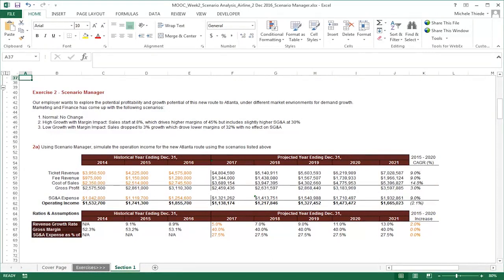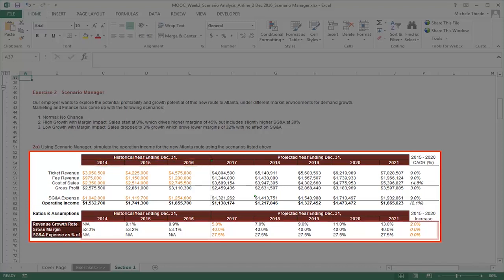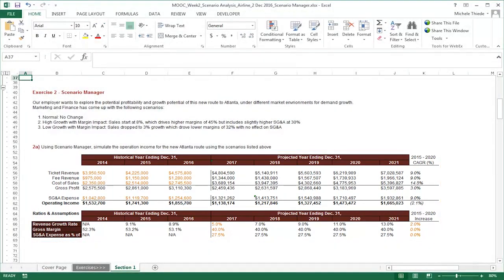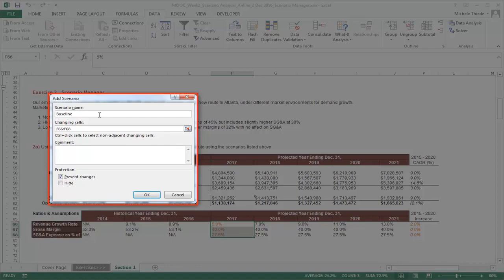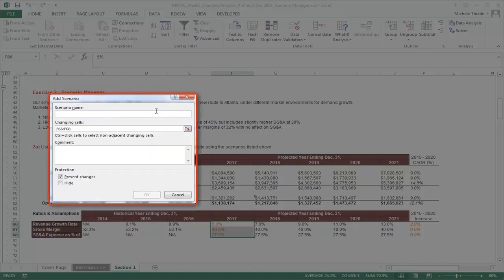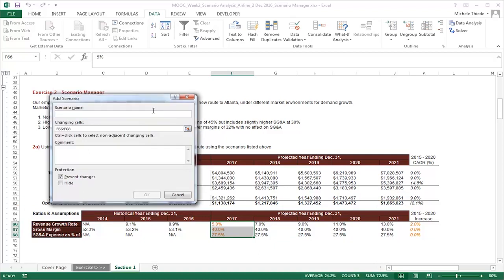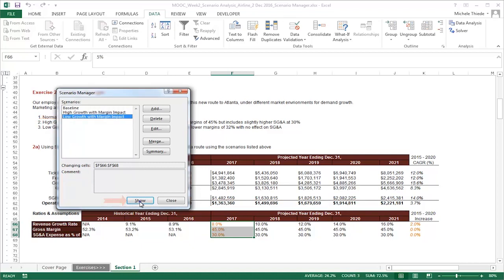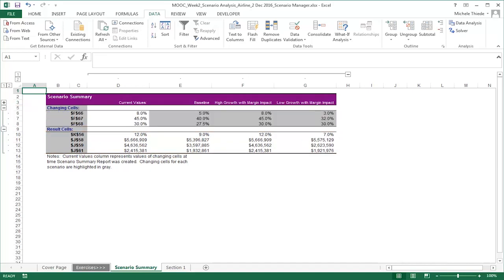Scenario Manager - Data Visualization with Advanced Excel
Link to this course:
Data Analysis and Presentation Skills: the PwC Approach Specialization
In this course, you will get hands-on instruction of advanced Excel 2013 functions.  You’ll learn to use PowerPivot to build databases and data models.  We’ll show you how to perform different types of scenario and simulation analysis and you’ll have an opportunity to practice these skills by leveraging some of Excel's built in tools including, solver, data tables, scenario manager and goal seek.  In the second half of the course, will cover how to visualize data, tell a story and explore data by reviewing core principles of data visualization and dashboarding.  You’ll use Excel to build complex graphs and Power View reports and then start to combine them into dynamic dashboards.

Note: Learners will need PowerPivot to complete some of the exercises. Please use MS Excel 2013 version. If you have other MS Excel versions or a MAC you might not be able to complete all assignments.

This course was created by PricewaterhouseCoopers LLP with an address at 300 Madison Avenue, New York, New York, 10017.
Dashboard (Business), Microsoft Excel, Data Virtualization, Data Visualization (DataViz)
Coursera gives me a platform to explore my new skills. I was able to experience education from world-renowned universities without losing out on career opportunities.  I feel that I am really satisfied with what I learned through this course. Widely recommended.
This week, we are going to explore three different analytical methods used to help model different scenarios and deal with variable uncertainty. These methods are scenario analysis, sensitivity analysis and simulation.  We’ll look at what each method is and then go deeper into why and how you use each.  Following some guided demonstration, you’ll be given a chance to practice in an Excel workbook and demonstrate what you’ve learned.